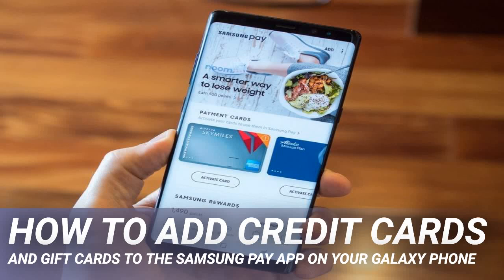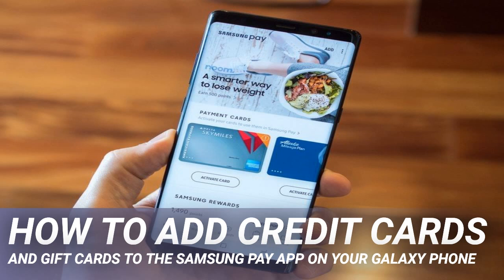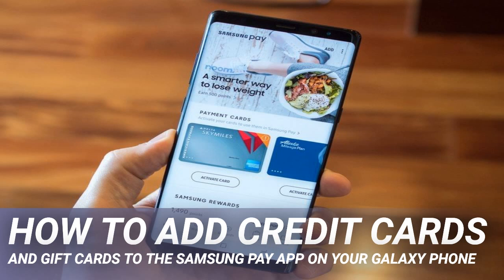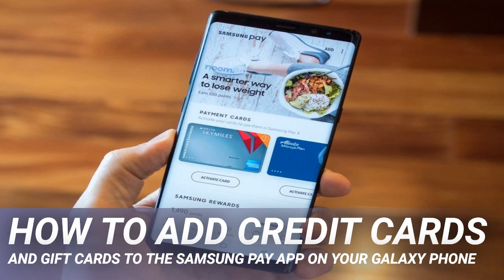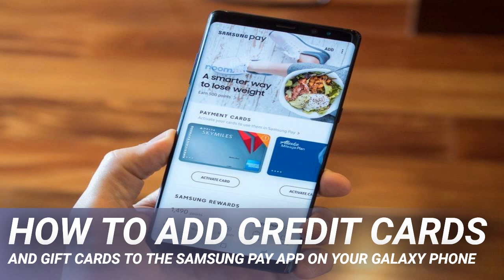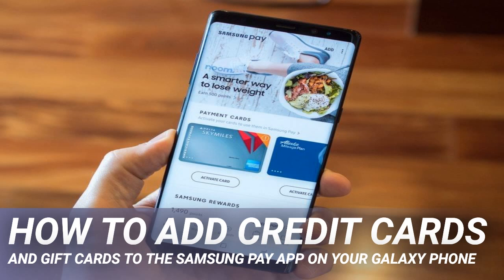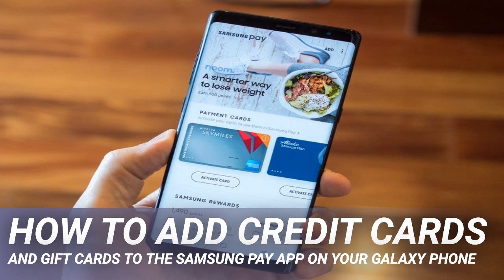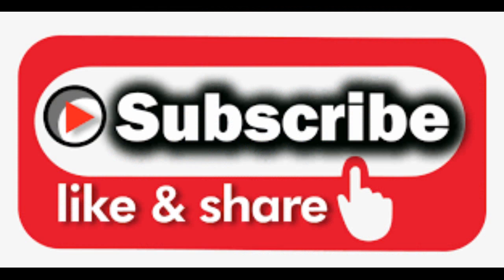How to add credit cards and gift cards to the Samsung Pay app on your Galaxy phone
By now, most of us have used a phone with contactless payments, or if not, we've seen such devices in the wild. Samsung Pay first got its start in Korea in 2015 before being rolled out worldwide the following year. Paying with our phones is a great feature, but Samsung Pay can do so much more than that! We'll show you how to add credit/debit cards, gift cards, and membership cards to this handy virtual wallet on your Samsung Galaxy phone.

As mentioned above, Samsung Pay has been around for about five years now, and in addition to offering users a secure digital wallet to store their payment, membership, and gift cards, it has utility above and beyond other mobile payment systems. You can store your transit payment cards, and you can even pay at traditional swipe credit card terminals that do not support other NFC payment options.

At the top of the screen, you should see a Cards section. To add a new credit or debit card, tap the + sign above Credit/debit.

A popup will ask which kind of payment card you wish to add.

To add a new membership card (like for a local grocery store or pharmacy), tap the + sign above Membership.

Search by the various categories and options for membership cards, or tap Add a card not listed here at the bottom of the screen.

Tap on either Load gift cards or Buy gift cards depending on whether you want to add one you were given, or purchase a card for someone else.

If you tapped Load gift cards, scroll through the list of options or search to find the vendor whose card you've received.

If you tapped Buy gift cards, scroll through the categories and list of options or search in the search field to find the card you wish to purchase.

Samsung often partners with vendors and retailers to offer discounts on gift cards purchased through Samsung Pay, so be sure to check out those options. They could save you 10-20% or more! There are also deals on the Samsung Pay home screen for discounts on purchases made through the app from retailers like Nike, Groupon, Disney, and many more.

While you're setting up your cards in the Samsung Pay app, be sure to check out all of the other available features and resources. There is information on how to use Samsung Pay, Samsung Pay privacy controls, as well as promotions, rewards, and even the ability to host your transit payment cards.

Any modern Samsung Galaxy phone (back to the S6) can use Samsung Pay, but if you're in the market for a new device, we think you should get the Galaxy S20.

With the richest 120Hz screen around, battery for days, and top-of-the-line performance, Samsung makes a flagship that actually justifies its premium price without being too full of itself or too overstuffed to hold comfortably.

If you want to go with Samsung but don't want to get a flagship like the S20, why not go with a more budget-friendly option like the Galaxy A11? This phone gives you the look of a flagship smartphone at just a portion of the cost. But even though you're saving some dough, you'll want to make sure that your investment is protected, so why not get a new case?

Life happens to everyone, and it ends up affecting to our smartphones at some point in time. Drops, scratches, bumps, and bruises all happen, and that’s why you’ll want to get a case for the new Galaxy A21.

The Galaxy A01 is an intriguing and fantastic device that offers a flagship-level design for those in the budget market. But you still need to keep this device protected from any potential damage so we have found the best cases that you can get.

Jeramy is proud to help Keep Austin Weird and loves hiking in the hill country of central Texas with a breakfast taco in each hand. When he's not writing about smart home gadgets and wearables, he's defending his relationship with his smart voice assistants to his family. You can follow him on Twitter at @jeramyutgw.